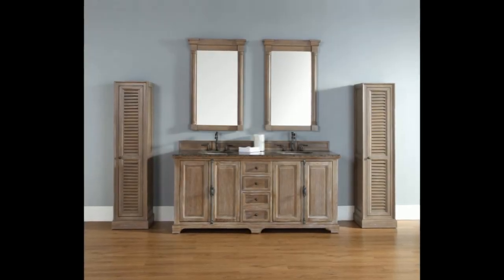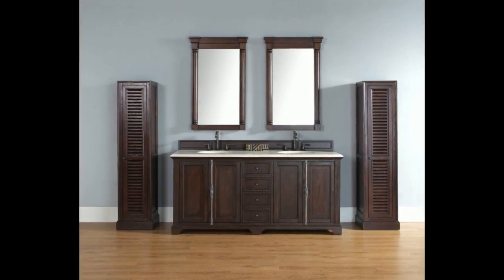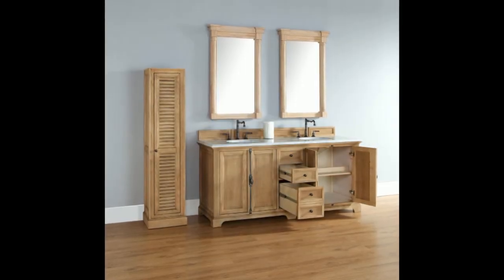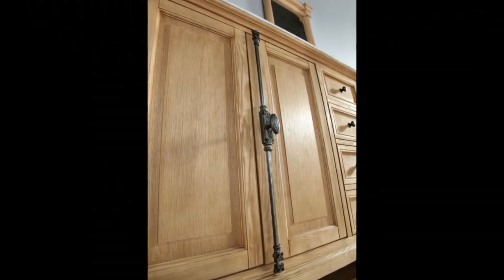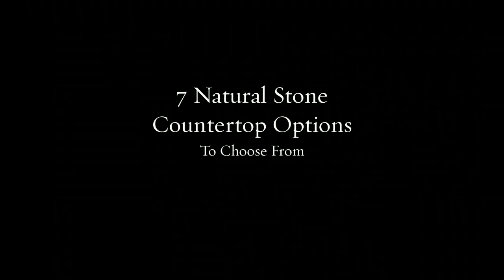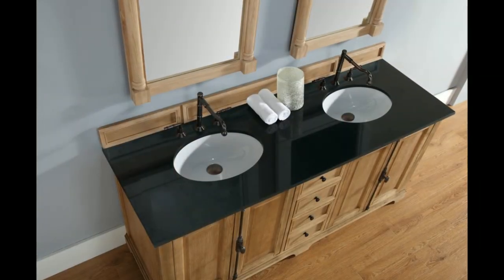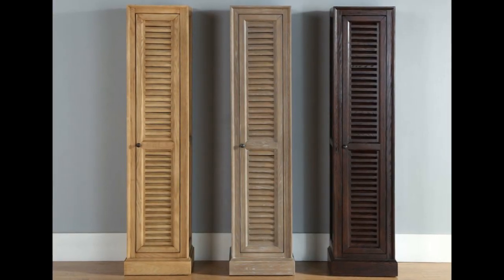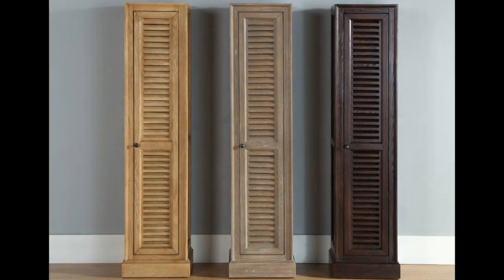NEW James Martin 72" Double Providence Bathroom Vanities in Solid Wood from HomeThangs.com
Drawers and Doors use full metal soft close drawers glides
Framed type construction. No KD(knock down) design
All Hand-Made and finished
Solid Kiln-Dried grade A hardwood
Dovetailed Joinery